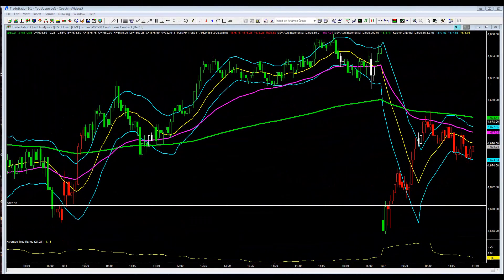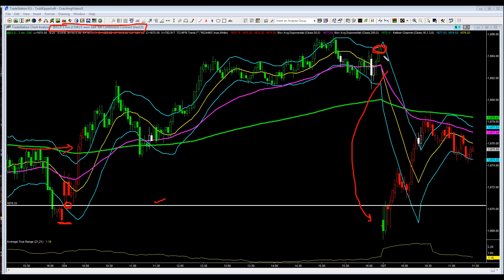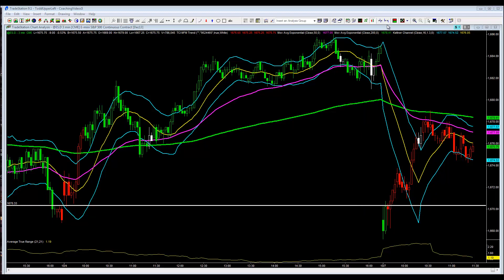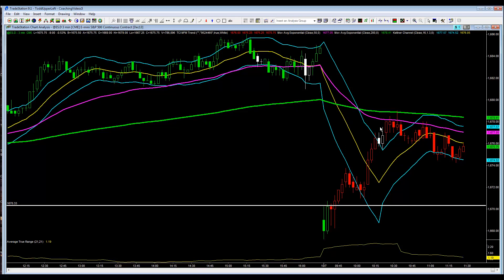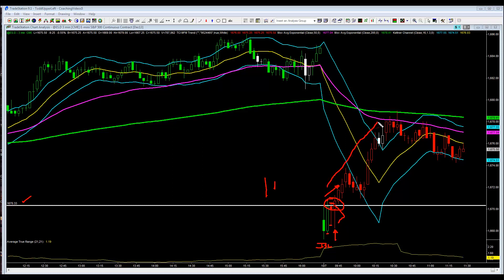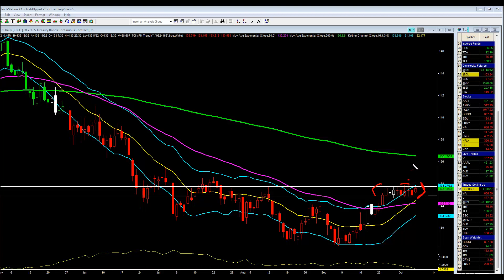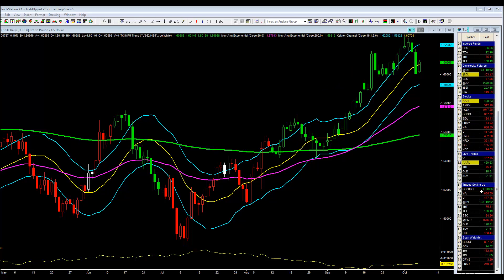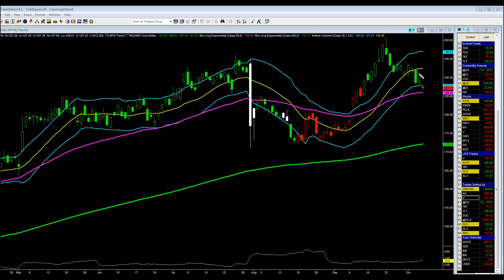T-Bond Futures, E-Mini S&P 500 and Others To Discuss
On today's video I disucuss the 30 Year T-Bond Futures, a potential long trade right out of the gate this morning in the E-Mini S&P 500 futures that I've shown you a lot in the past, along with the British Pound - US Dollar (GBPUSD) and Mastercard (MA) and Visa (V). Be sure to watch the video for all the details and have a profitable day - hope it helps.